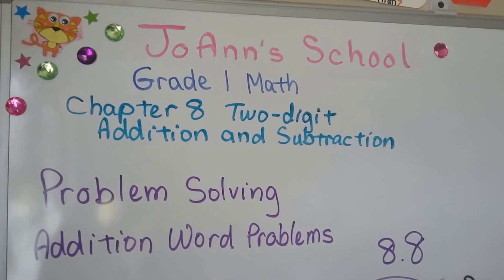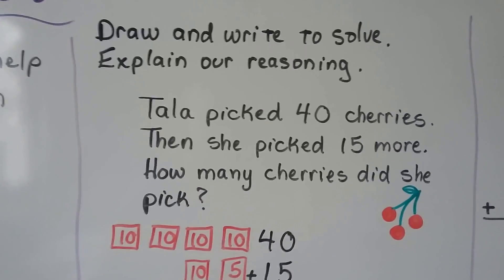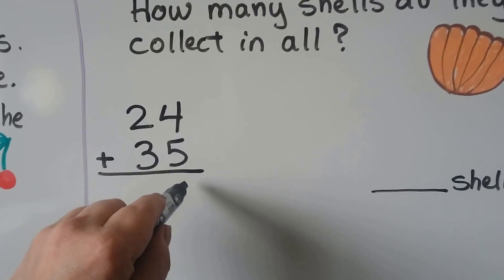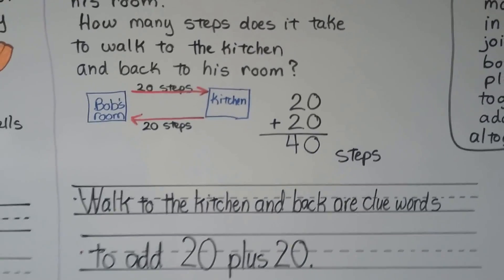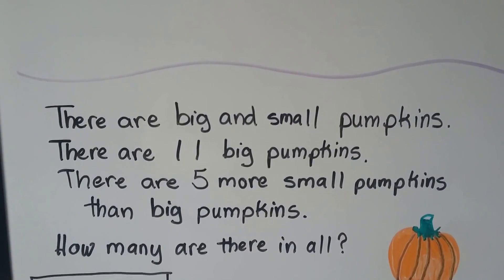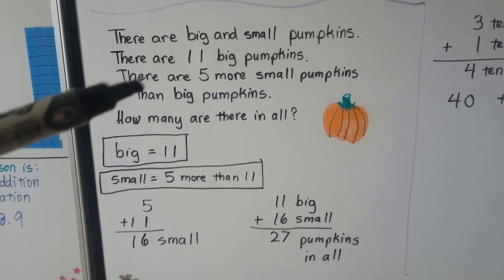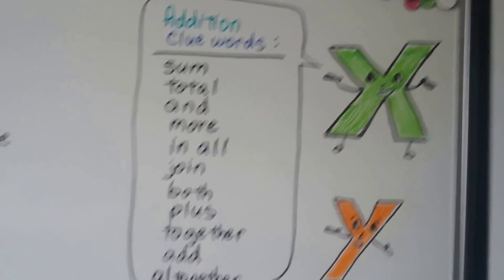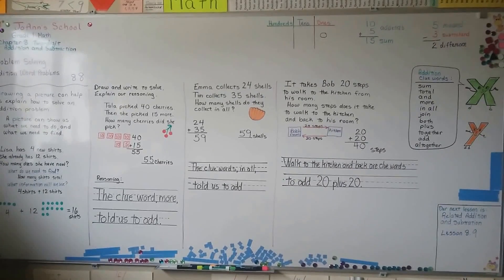Grade 1 Math 8.8, Problem solving, Addition word problems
How drawing a picture can help us explain how to solve an addition word problem, writing our reasoning for the strategy we decided to use and how we solved the problem. A review of Addition CLUE WORDS, and several word problems included in this lesson.